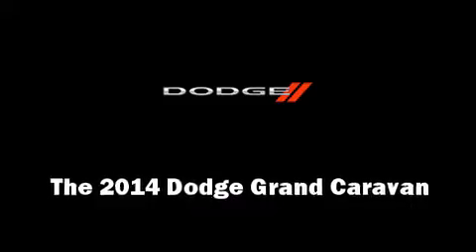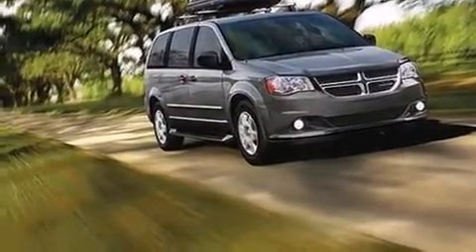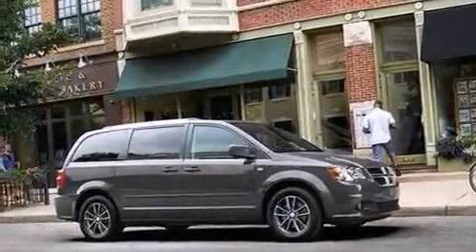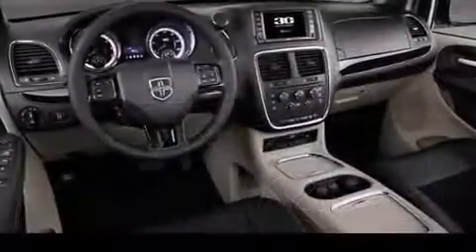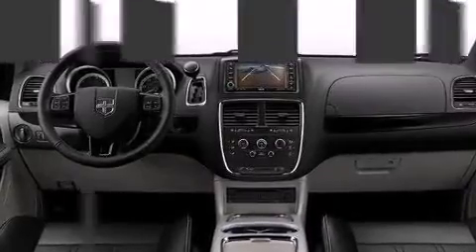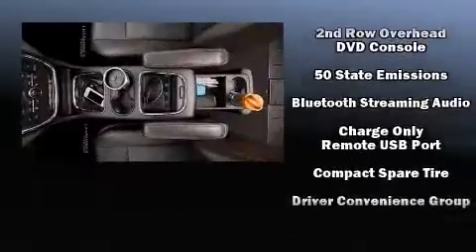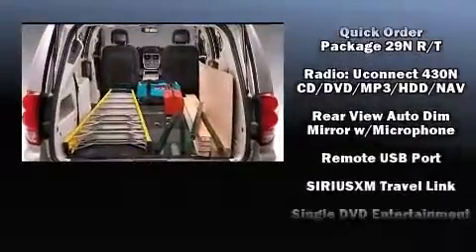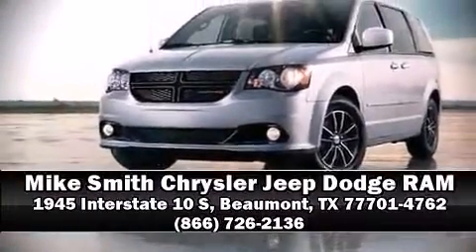2014 Dodge Grand Caravan R/T in Beaumont, TX 77701-4762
Discerning drivers will appreciate the 2014 Dodge Grand Caravan. It features an automatic transmission, front-wheel drive, and a refined 6 cylinder engine. It includes power seats, voice activated navigation, a trip computer, an automatic dimming rear-view mirror, front fog lights, remote keyless entry, rear wipers, and power windows. Features such as automatic climate control and leather upholstery prove that economical transportation does not need to be sparsely equipped. Storage solutions are integrated throughout the interior, demonstrating thoughtful attention to detail. Power adjustable pedals allow the driver to optimize his or her driving position, enhancing visibility, comfort and safety. Rear passengers enjoy the seat heating functionality, keeping them warm during the winter months. Third row seats expand the maximum passenger capacity to 7. Rear LCD monitors provide entertainment that your passengers will appreciate no matter how far the drive. Dodge also prioritized safety and security with features such as: head curtain airbags, front SIDE impact airbags, traction control, brake assist, anti-whiplash front head restraints, a security system, and 4 wheel disc brakes with ABS. Electronic stability control stands out as a technologically savvy innovation, keeping you better connected to the road. Our sales reps are knowledgeable and professional. We'd be happy to answer any questions that you may have.